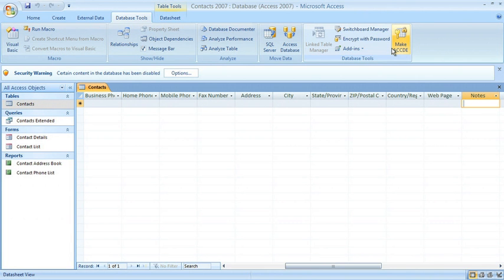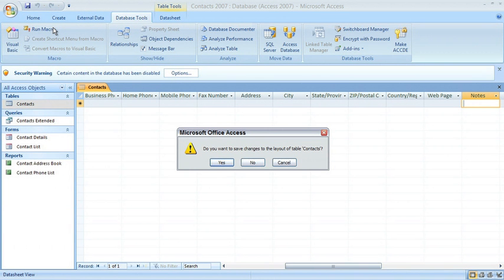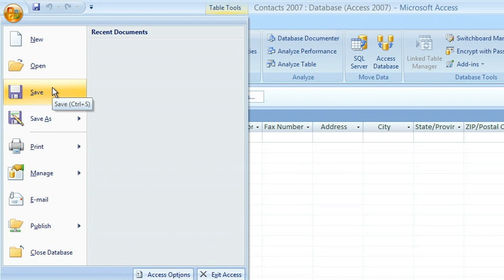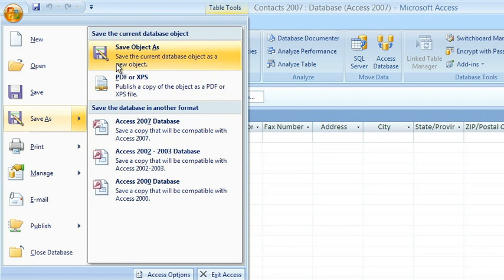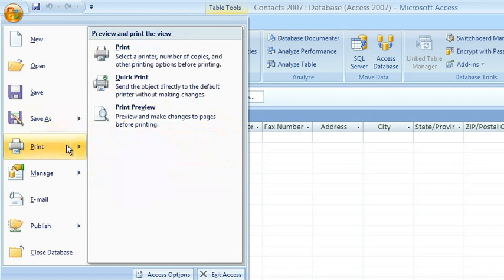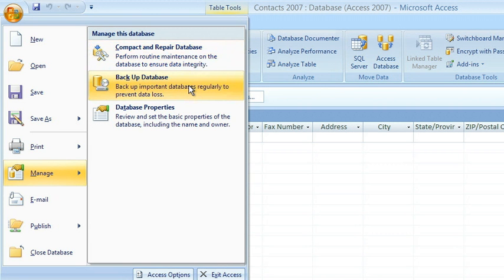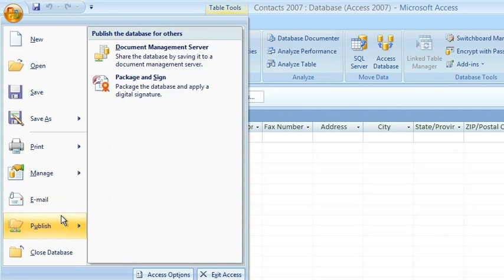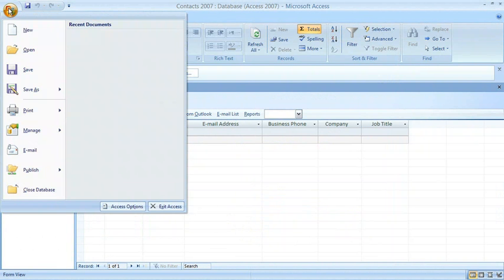9. Using the Office Menu